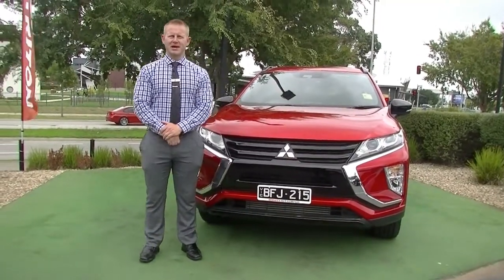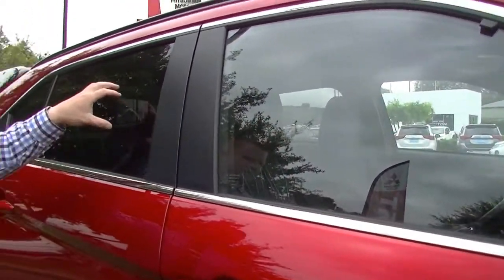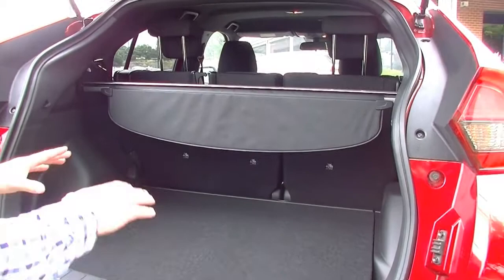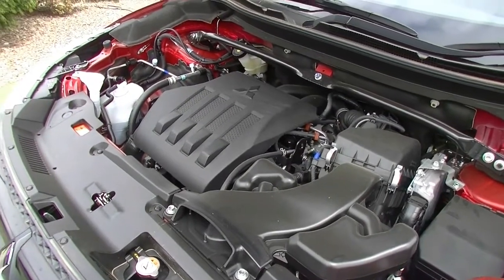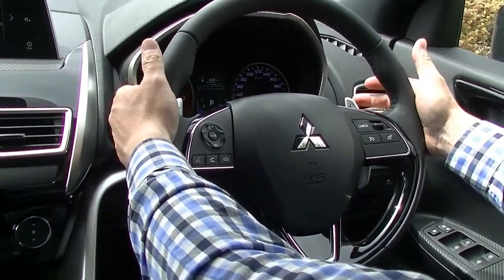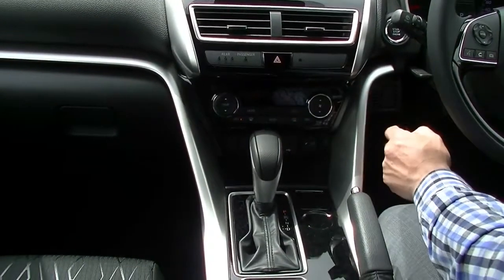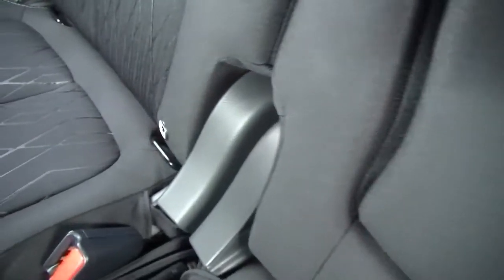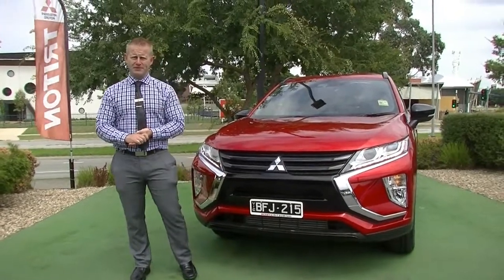Used 2019 Mitsubishi Eclipse Cross Black Edition YA Auto Video - U1922 - (February, 2020)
** BALANCE OF 5 YEARS FACTORY WARRANTY ** 4 YEAR ROADSIDE ASSISTANCE ** 3 YEARS CAPPED PRICE SERVICING **

The All New Mitsubishi Eclipse Cross Black Edition sets new standards in the small-medium SUV segment with outstanding levels of Safety, Comfort and Performance.

The Black Edition adds an element of toughness with Big Black Rear Spoiler, Black Alloy Wheels, Black Front Grille, Black Exterior Mirrors, Rear Parking Sensors, and Push Button Start with Smart Key entry.

Smartphone Link Display Audio that links seamlessly with Android Auto or Apple Car Play is accessed by the touch screen display in the dashboard, giving you full access to your phones apps as well music, sending & receiving messages, making calls and listening to music.

The Eclipse Cross also features a wide array of fantastic features to improve your driving experience, such as Bluetooth Connectivity, Touch Pad, Reverse Camera, Forward Collision Mitigation,  Auto Wipers & Auto Headlights, Climate Control, USB Input, just to name a few!

5 Star ANCAP Safety Rating and the sleek Dynamic Shield design giving you fantastic safety and comfort no matter the drive.

The 1.5 litre Turbo Charged Direct Injection MIVEC petrol engine at the heart of the Eclipse gives it a very economical fuel consumption of 7.3 litres per 100kms, yet performs like a much larger engine.